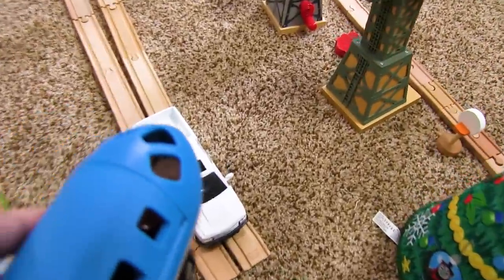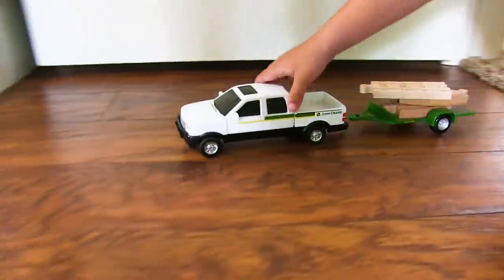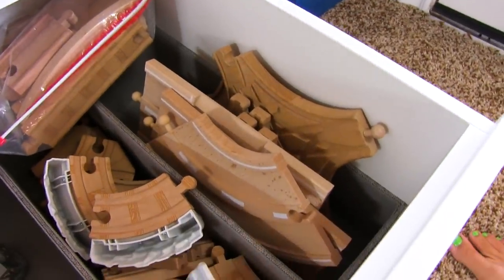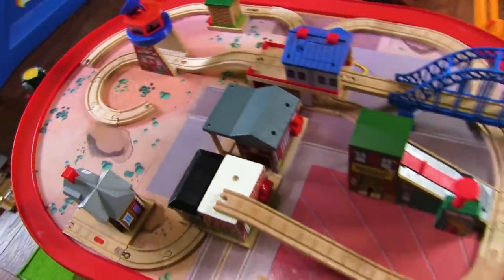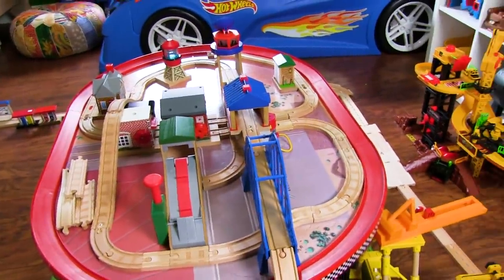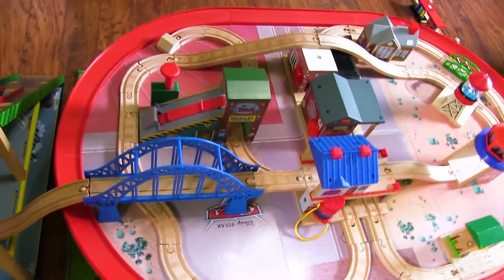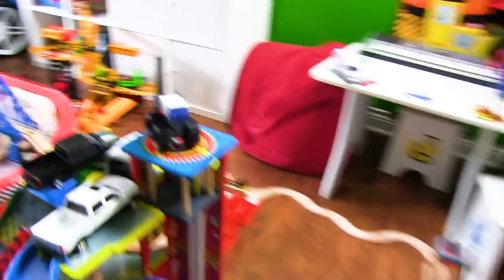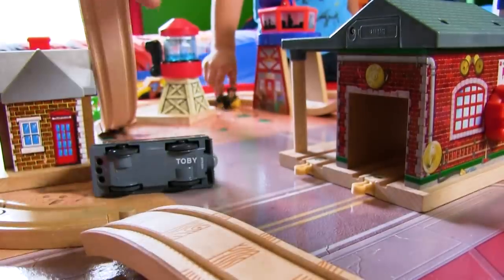Thomas and Friends BIGGEST TRACK EVER! Fun Toy Trains ! Thomas Train with Brio for Children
Today on Izzy's Toy Time we are playing with Thomas Train and making a massive track that goes from our play room to the bedroom! Our family had so much fun playing with these toy trains ! Biggest Track EVER!